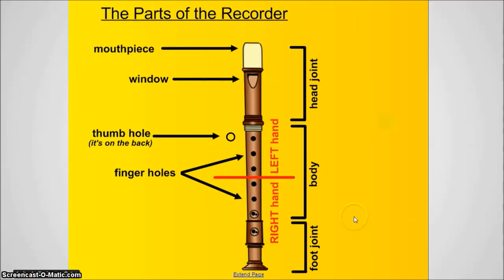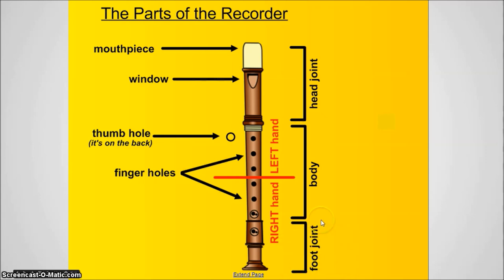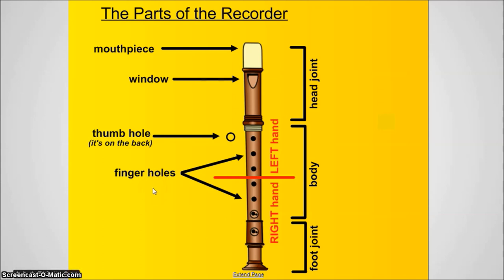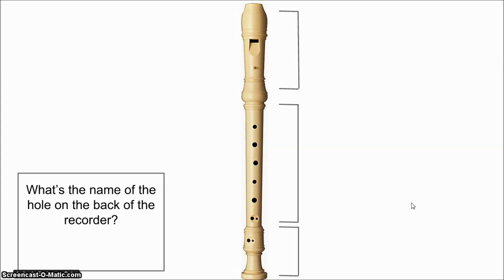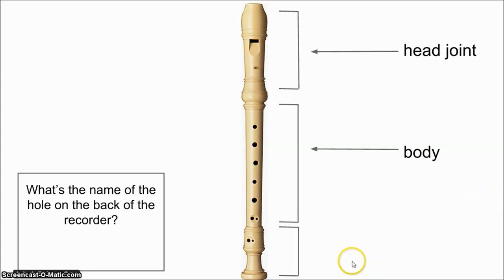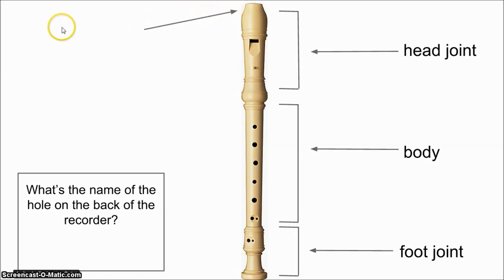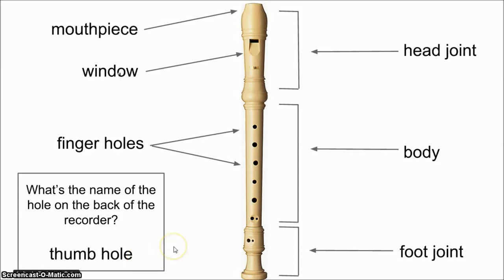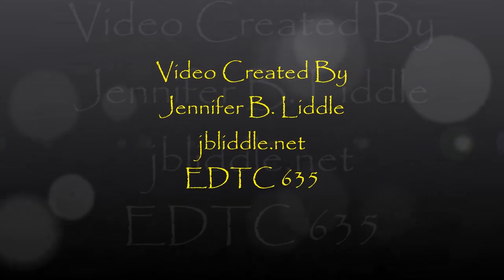The Parts Of The Recorder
This video describes the major parts of the recorder.